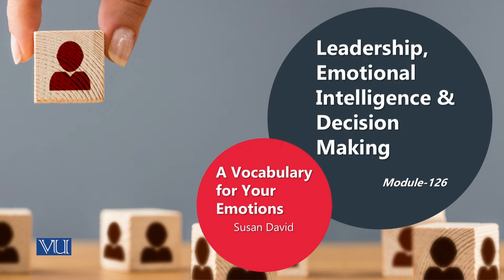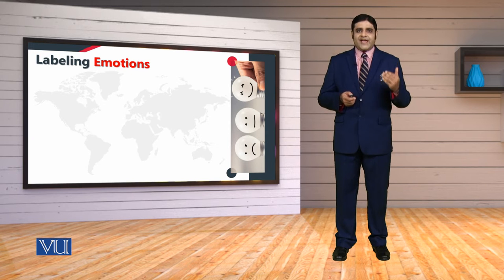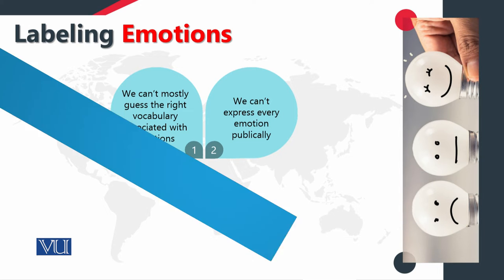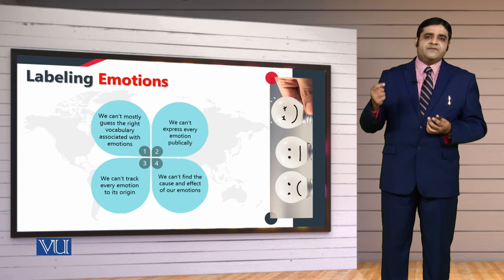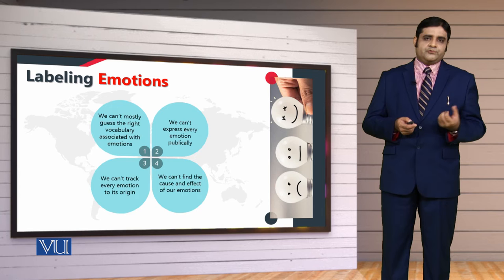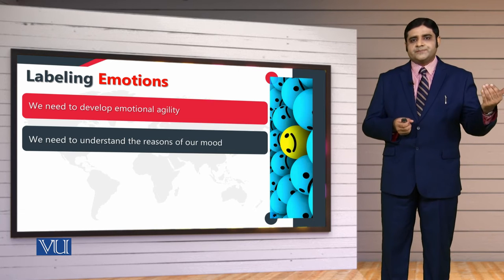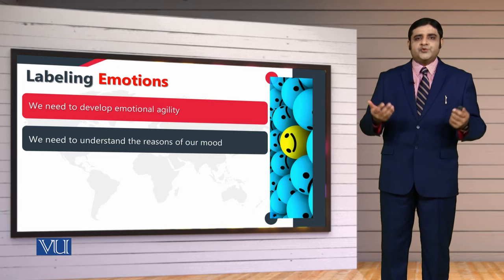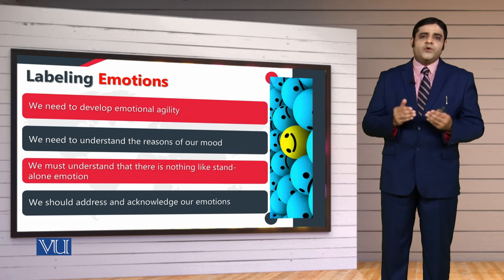MGT714_Topic126 | Leadership, Emotional Intelligence & Decision Making